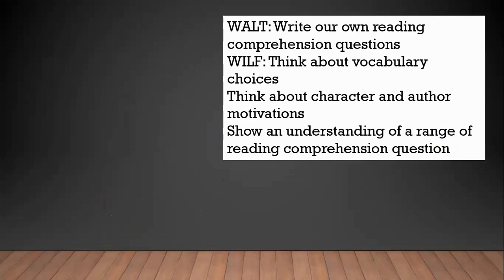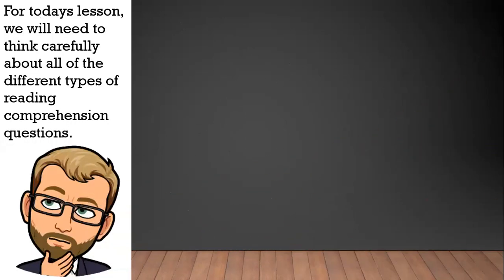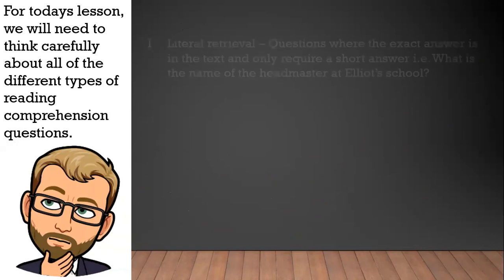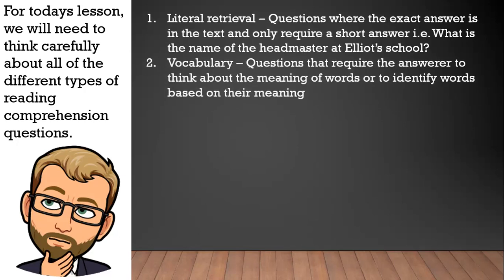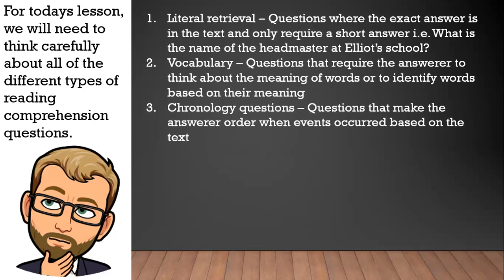Big Read - 18.1.21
Writing your own reading comprehension questions